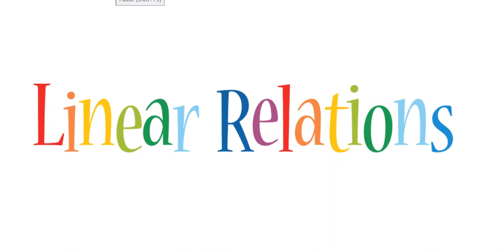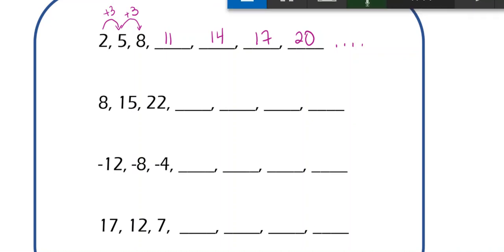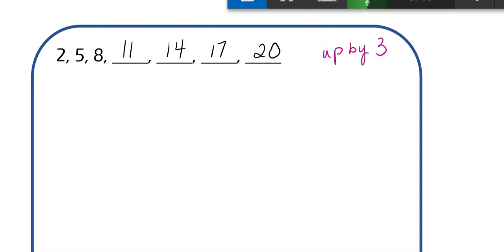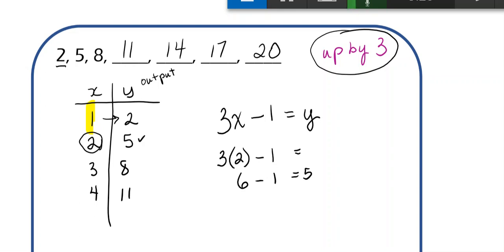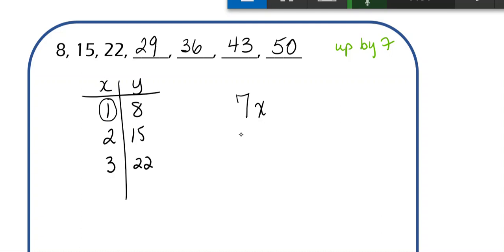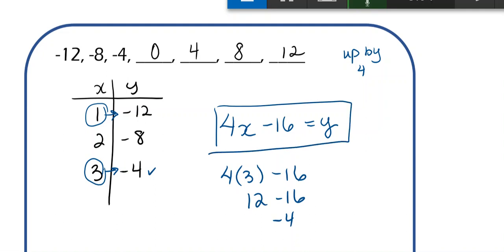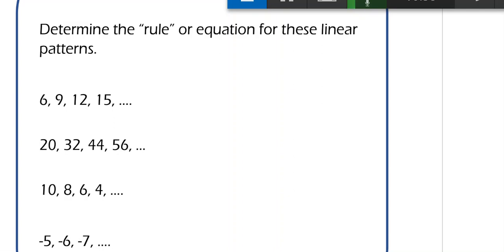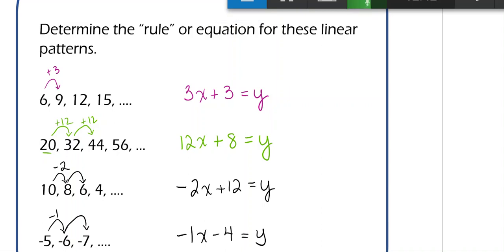11/7/2020 12:13:00 PM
Finding the linear equation given a number pattern